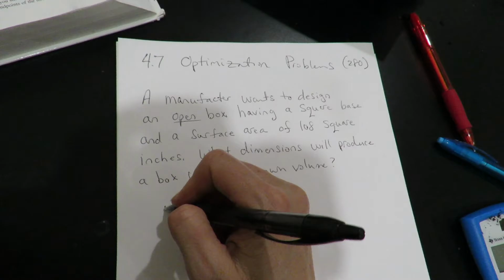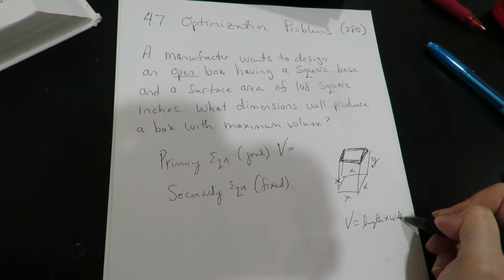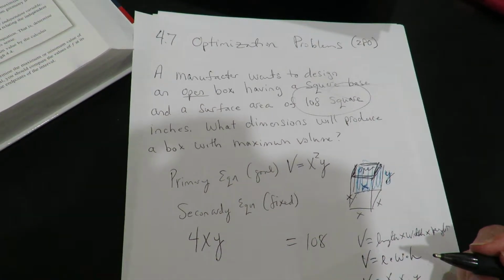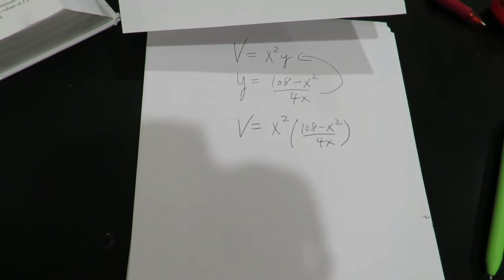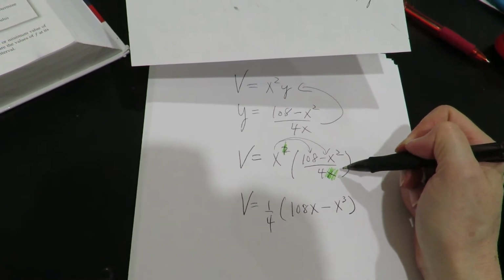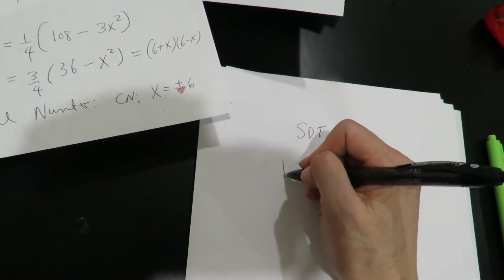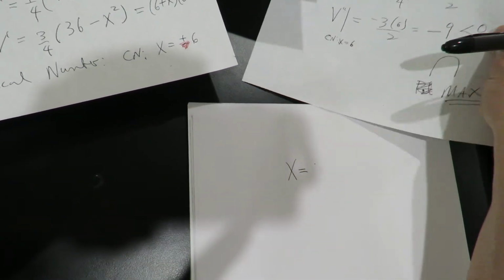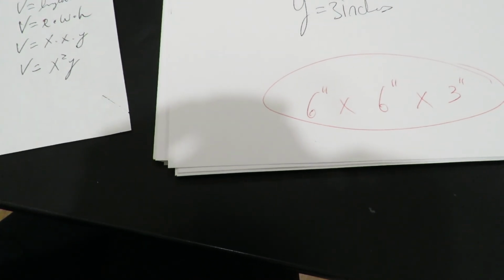(280) Section 4.7-- Optimization Problems